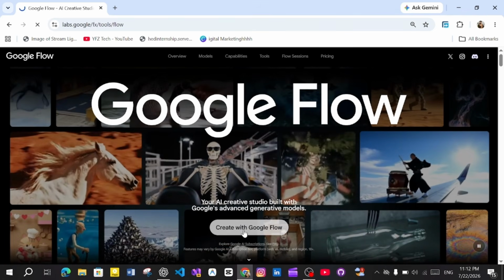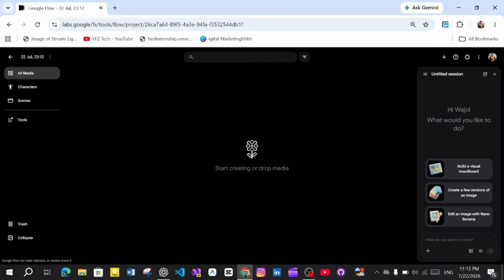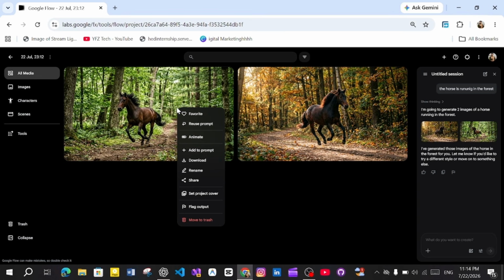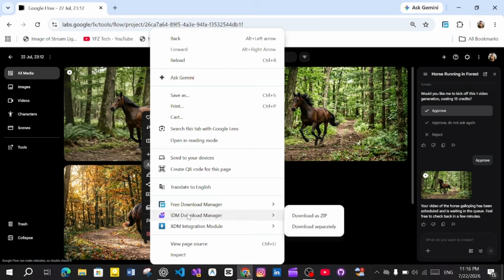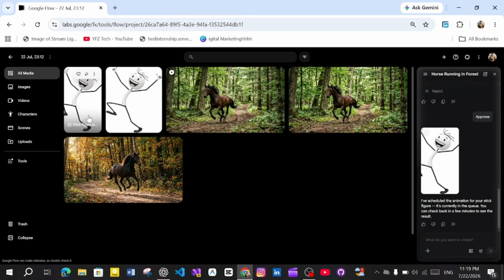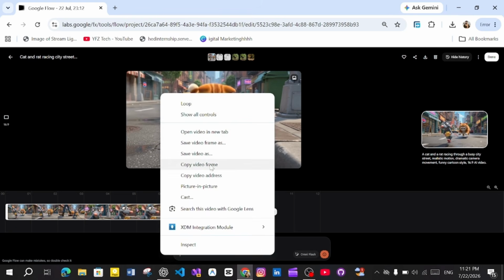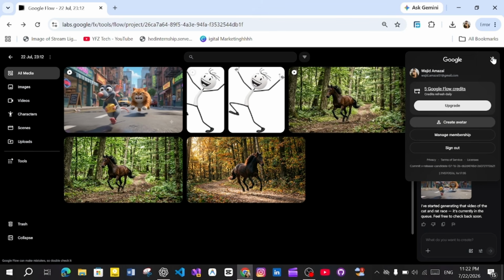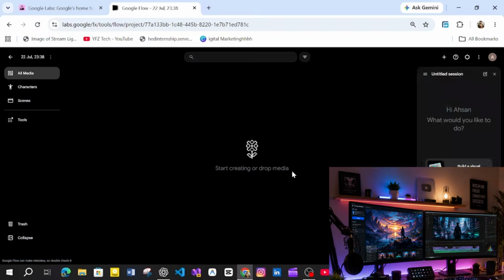Generate Unlimited AI Videos for FREE | Best Grok AI Alternative | No limits | No Watermarks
Grok AI 100% Free Alternative | Generate Unlimited Videos | No Limits, No Watermark

Frustrated that Grok AI stopped offering free video generation or added credit limits?

In this video, I'll show you a powerful free alternative to Grok AI that lets you generate high-quality AI videos using simple text prompts. I'll also reveal a method to work around the credit system so you can generate more videos without paying.

No watermark. No subscription. Just results.

🚀 What You'll Learn:

Best free Grok AI alternative
How to generate AI videos from text prompts
Step-by-step guide to using the Flow AI video generator
How to manage credits so you don't run out
The correct login method (skip this and you may run into issues)

💡 This tool lets you create:

Text-to-video AI content
Image-to-video animations
YouTube videos (horizontal)
TikTok & Shorts (vertical)

⚠️ Important: Watch till the end — I cover the correct login method, which is essential to using the tool properly.

🔥 Why creators are using this:
✅ No watermark
✅ Free AI video generator
✅ Daily credits
✅ High-quality output
✅ Beginner-friendly, great for automation channels

If this helped you, drop a comment saying "It worked" or "Thank you" — it really helps this video reach more people 🙌